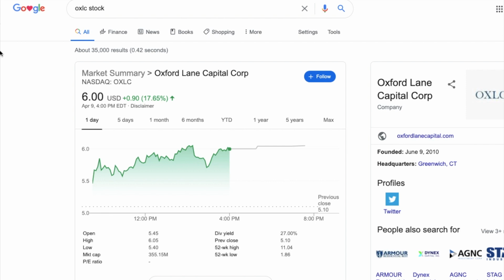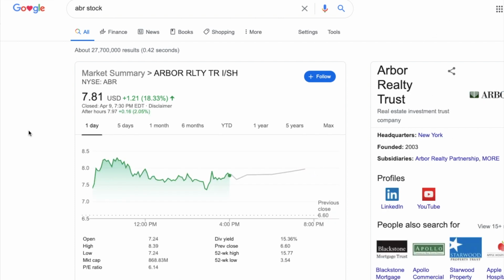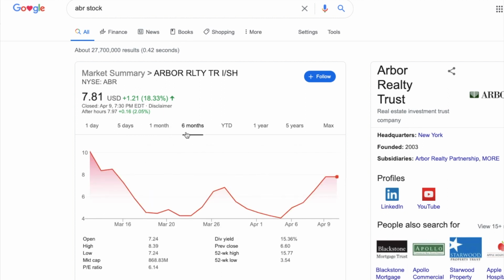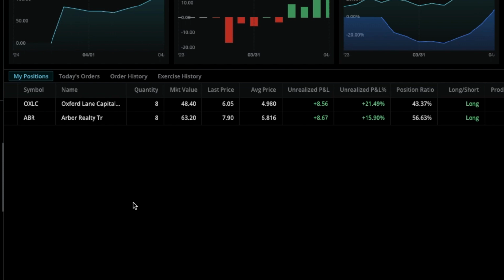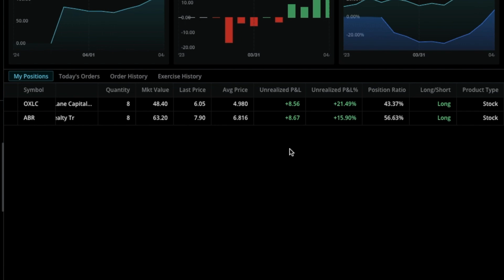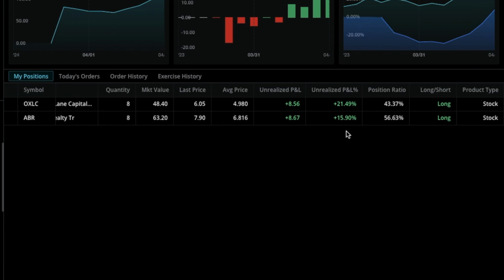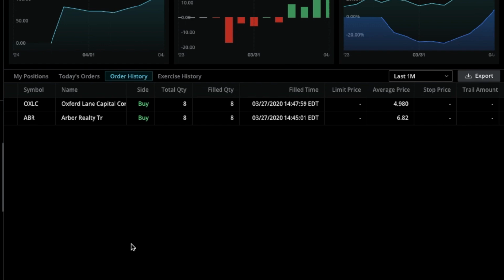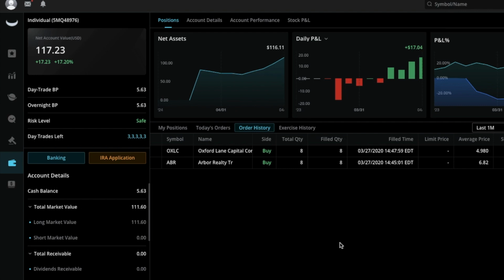Turning $100 Into $1 Million Episode 5 - Stock Portfolio in Profit and Free Stock Update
In the last episode, I showed you what free stock I got, how you can get free stocks and another portfolio update. In this episode, I give you another update on my positions that are now in the green and an update on the free stock I am set to receive.